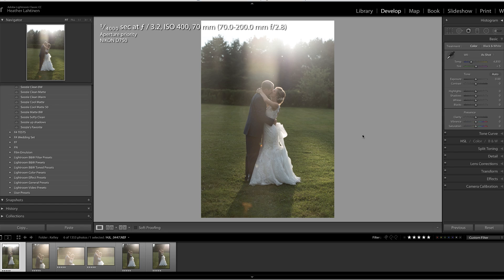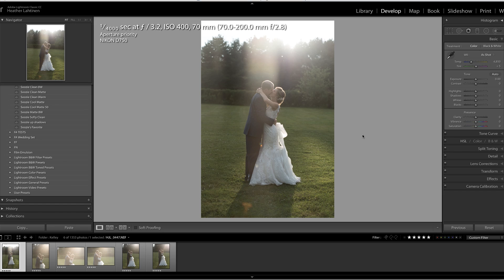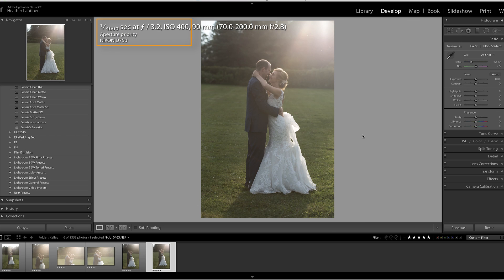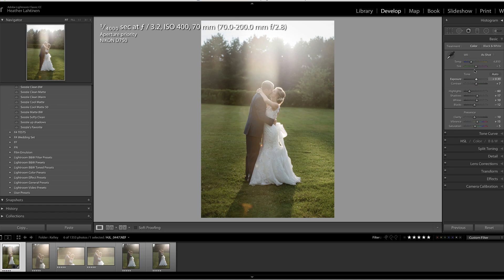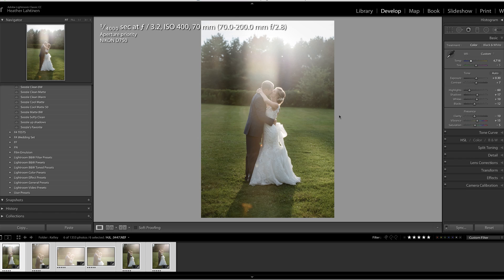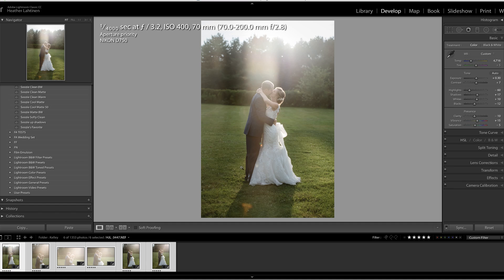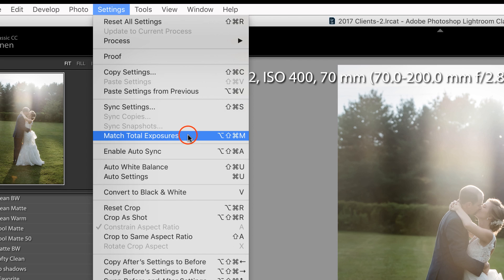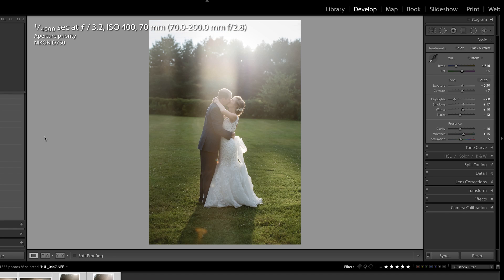Little Known Trick for Matching Exposures in Lightroom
This is a super awesome, little known feature in Lightroom. In this video, I share how to match exposures after syncing photos. Did you know this existed? Have you used it?